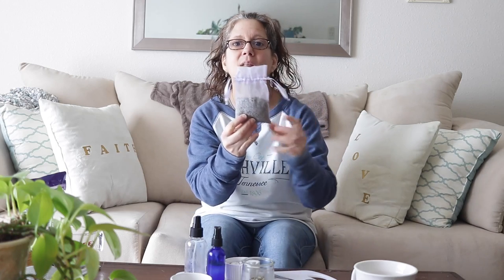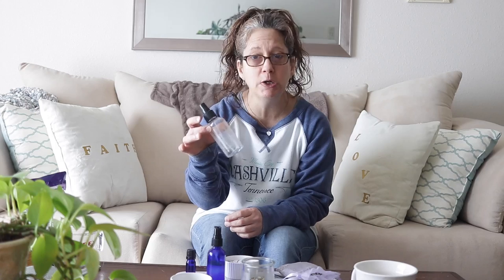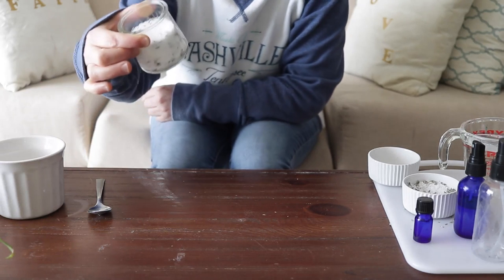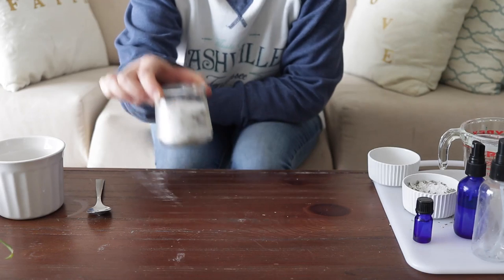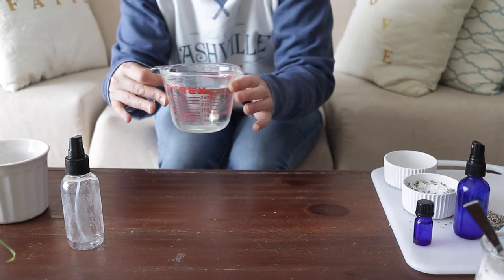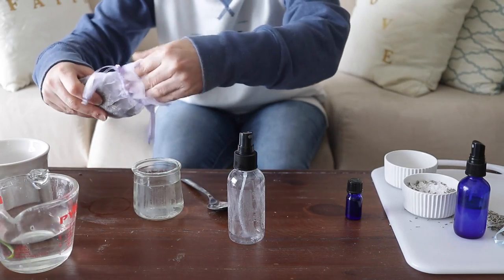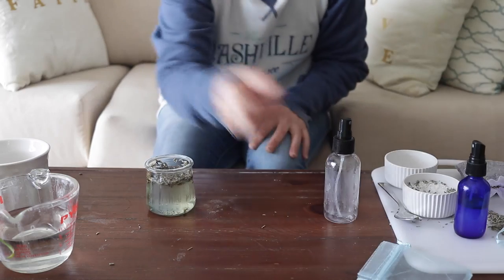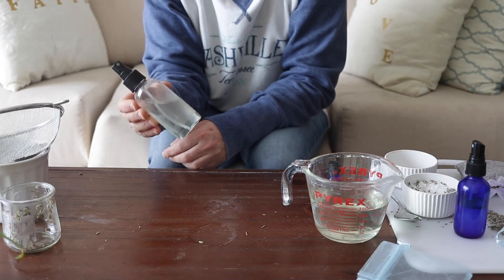DIY`S WITH LAVENDER